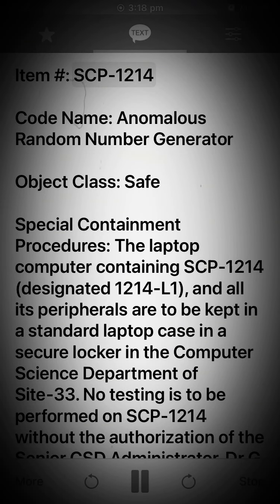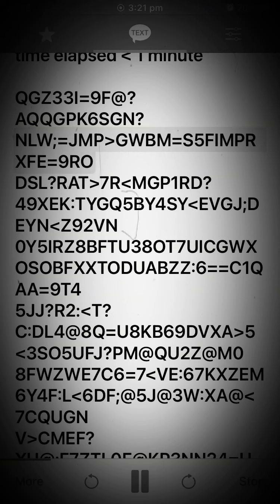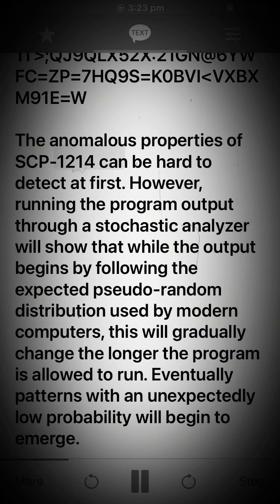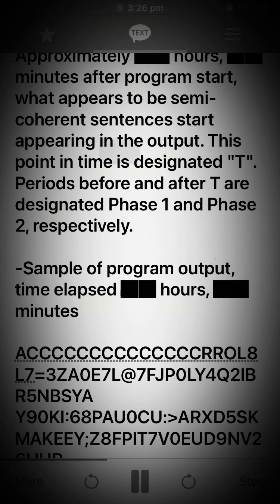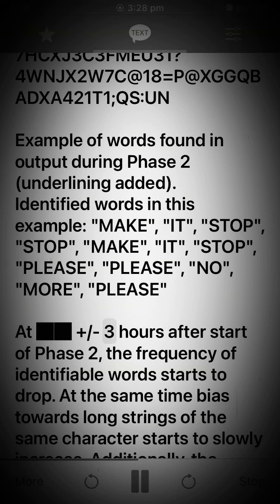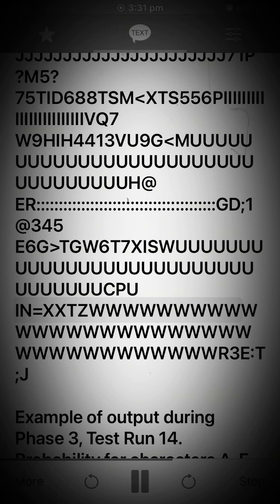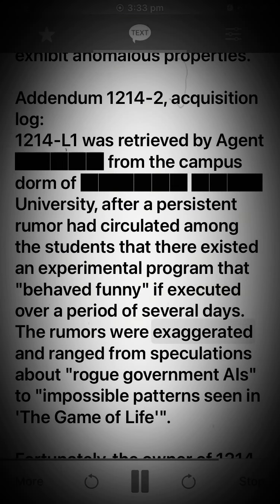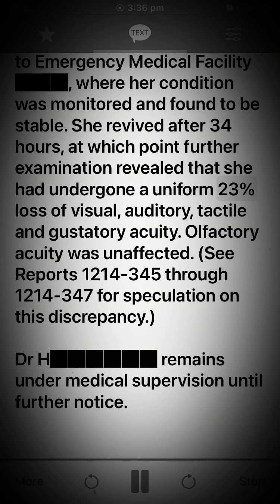Scp 1214 Anomalous Random Number Generator